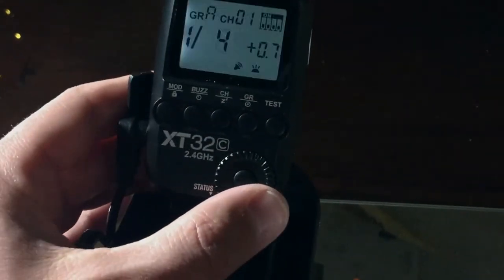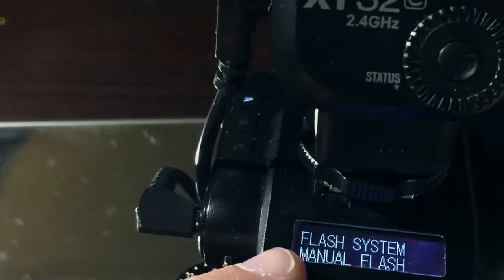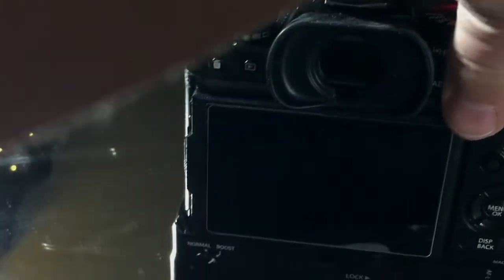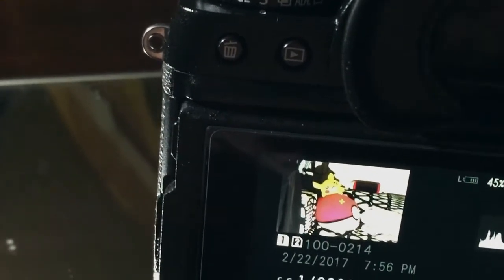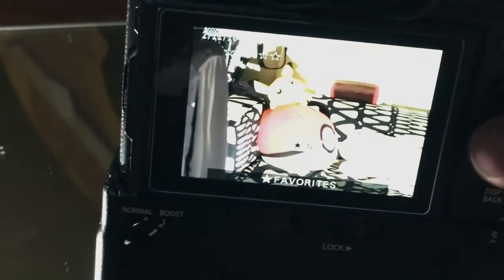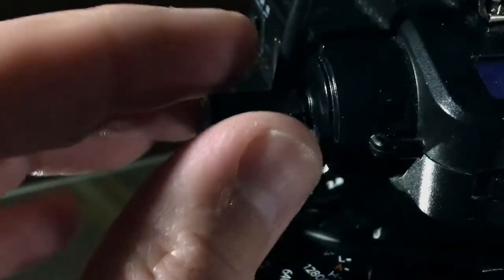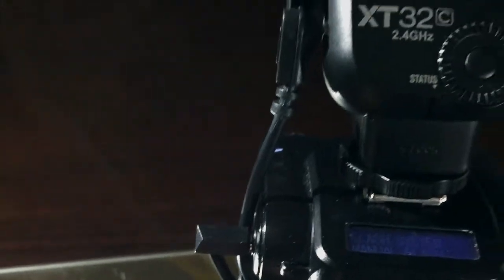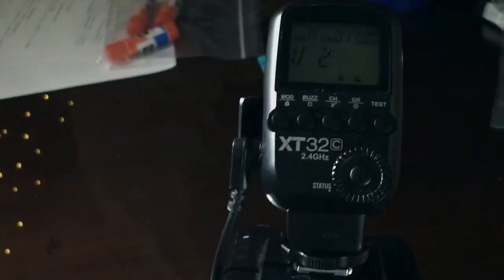Cactus V6II w/Godox XT32 and FujiFilm X-T2 HSS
How I get HSS with FujiFilm X-T2 using the Godox XT-32 trigger on top of the Cactus V6II.